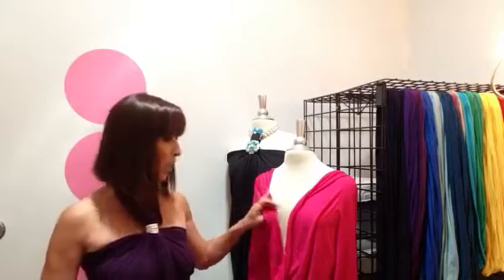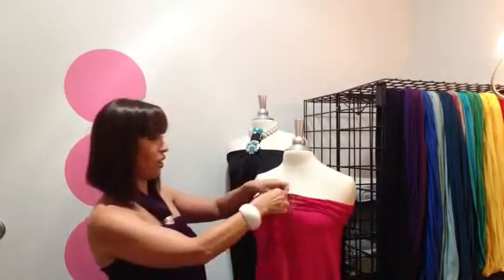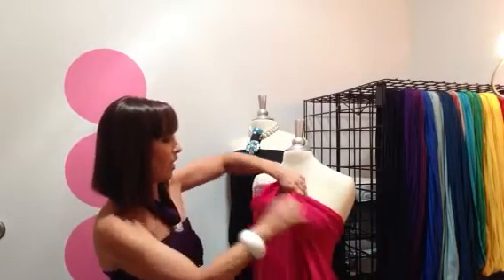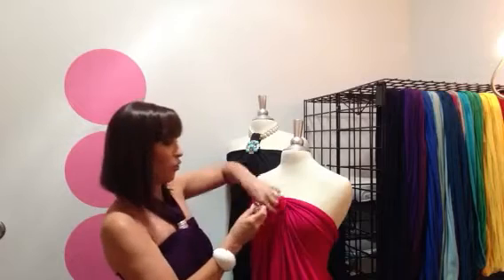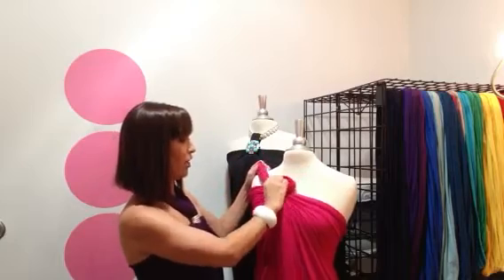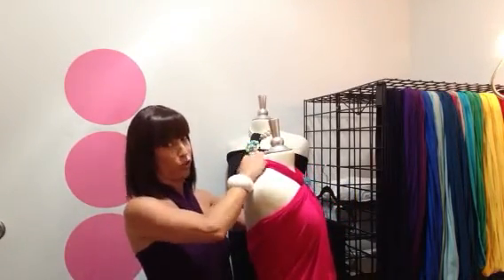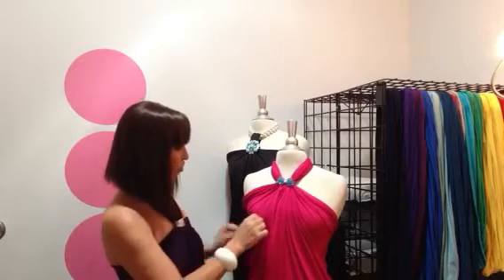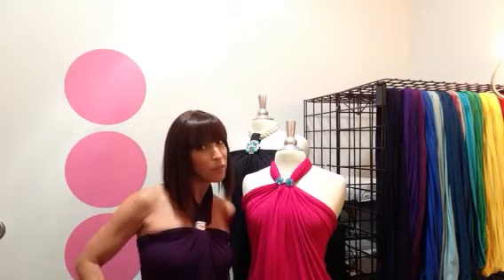Dress it up with Hip Bling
Add some sparkle to your HIPKNOTIES!